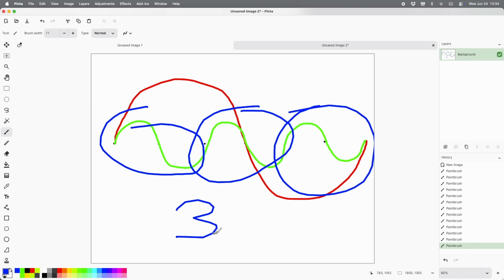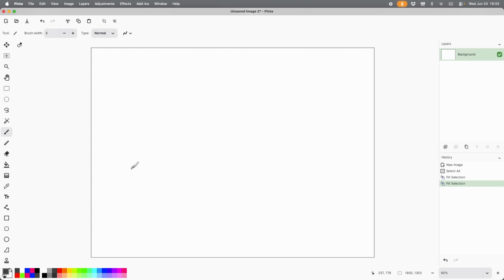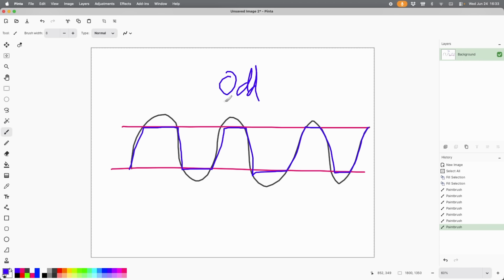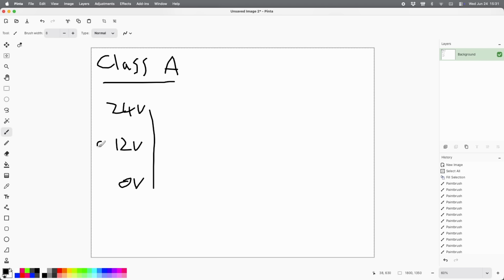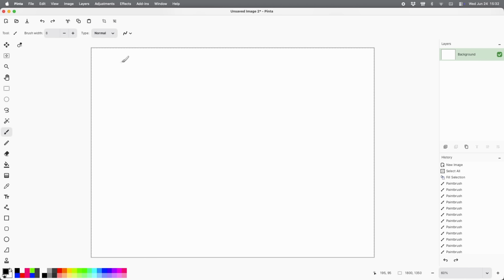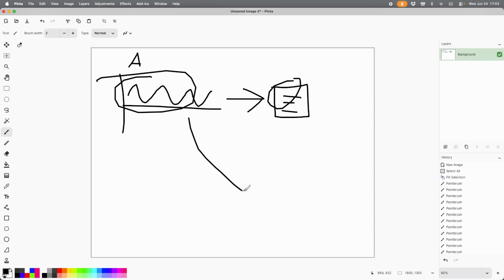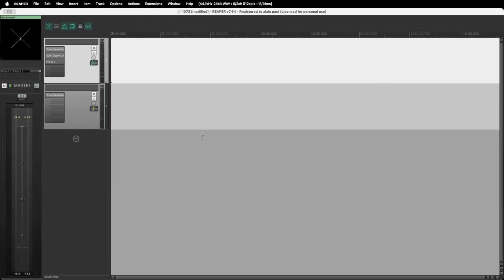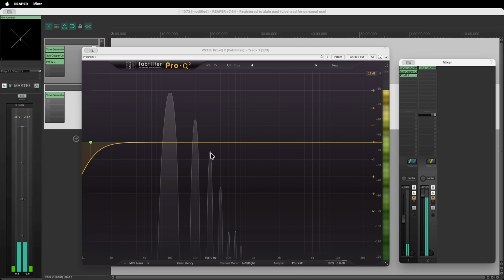Preamp tone differences revealed! Odd VS even harmonics (high budget drawings)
Video Description

Back again for more high budget drawing to explain the differences in tone between certain preamps, class A and AB etc... not all class A preamps have even order harmonics but this explanation centers around the Neve 1073 and similar preamps.

I do not think you need to buy expensive microphone preamplifiers and I'm an advocate of recording clean and then saturating later. I'm just explaining where the tonal differences come from in this video in case anyone cares... since many people cared in the previous video in which I explained about the differences between class A and AB amplifier circuits.